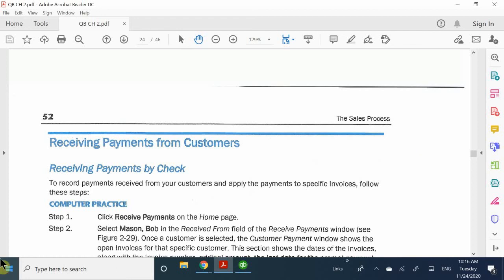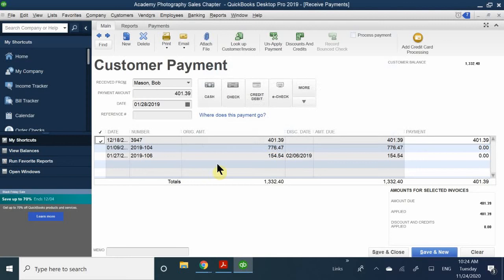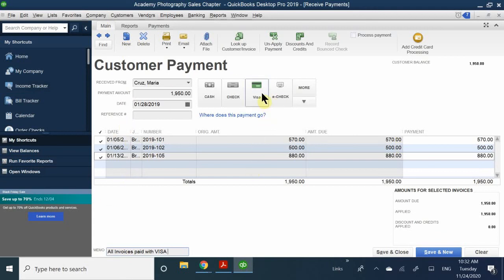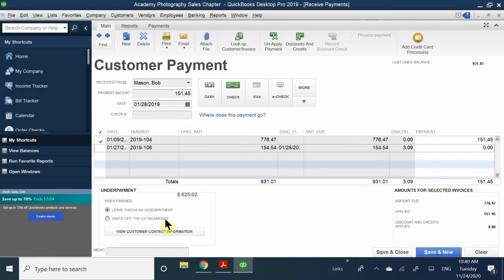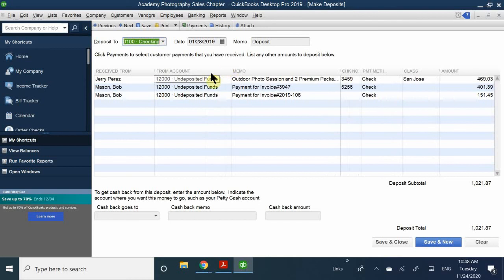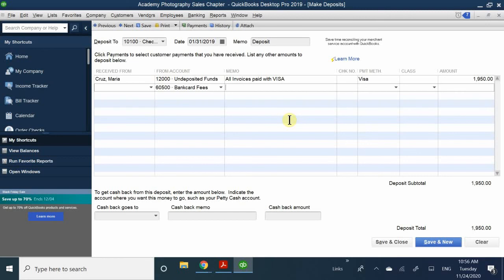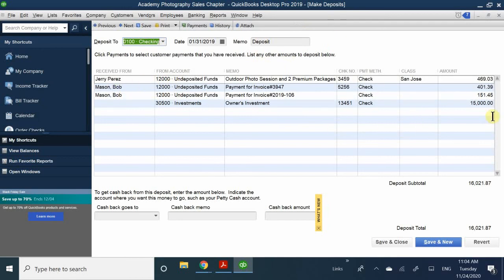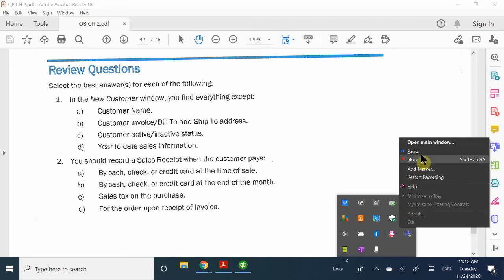AM QB CH 2 SALES P2